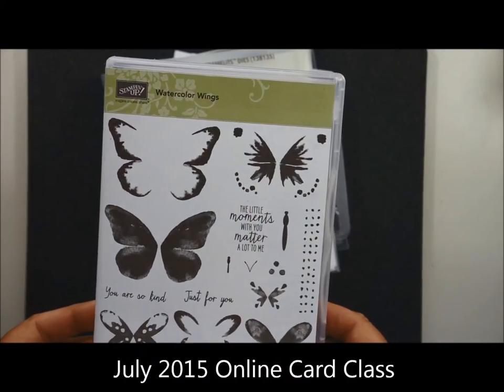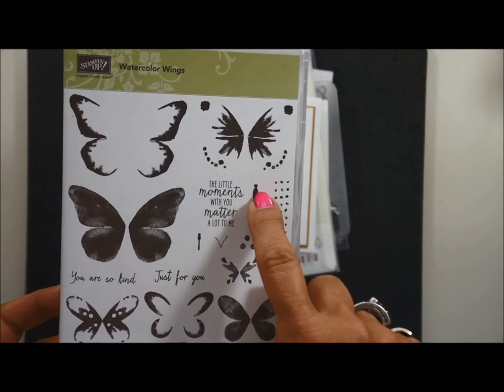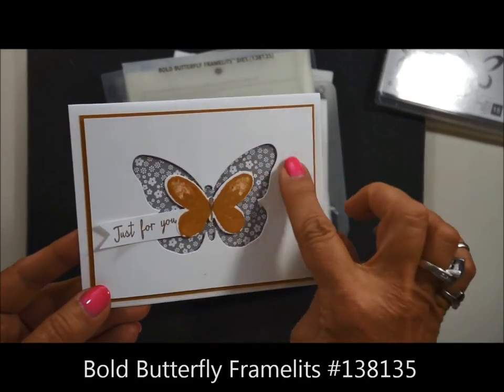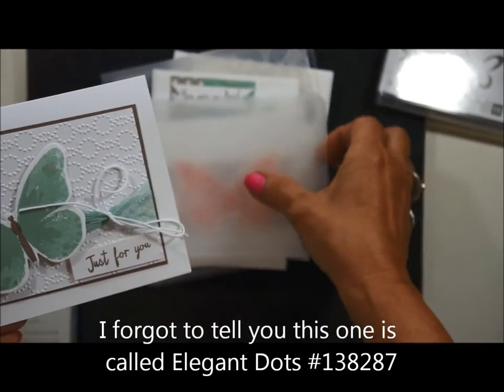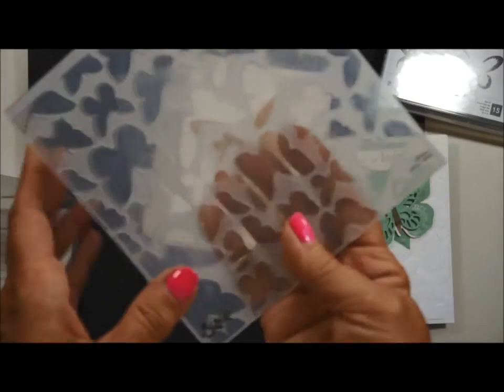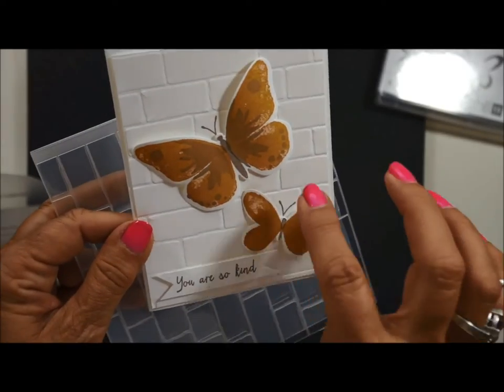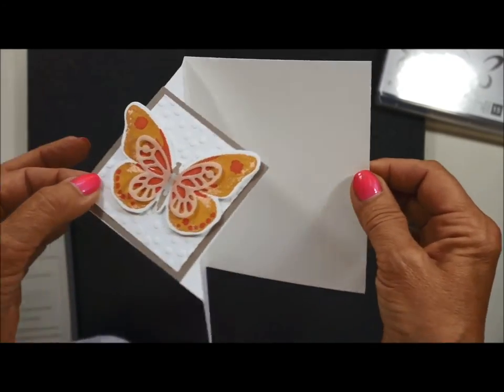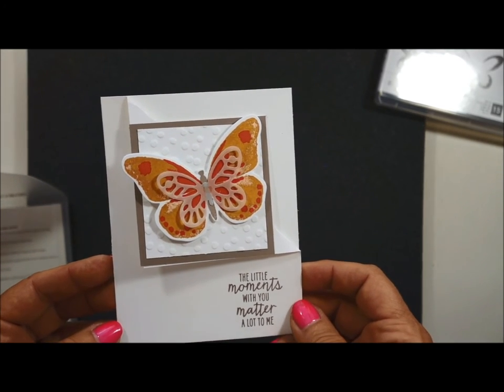See what's in Store in July with Watercolor Wings and Bold Butterfly Framelits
I have been a Stampin' Up! Demonstrator for over 17 years!  I love teaching you how to use our products!  And finding your Creative Side!